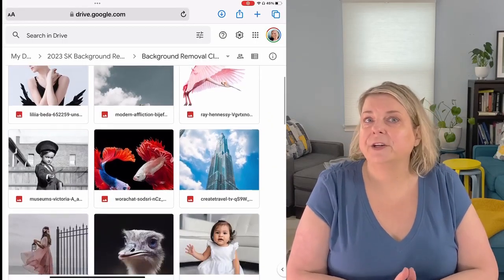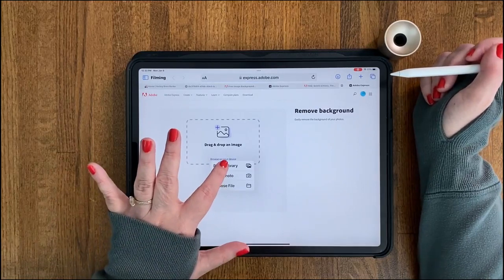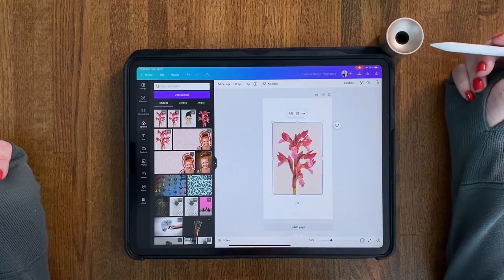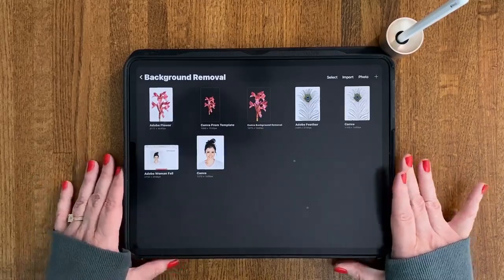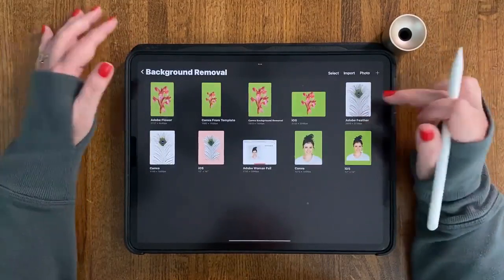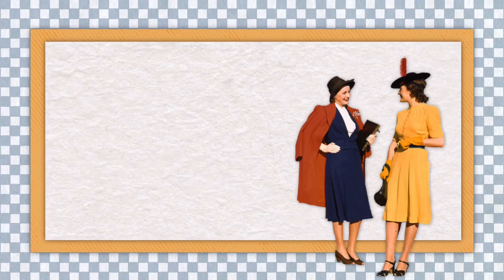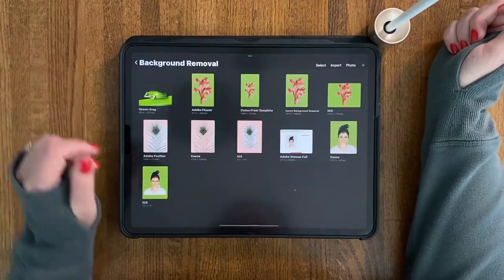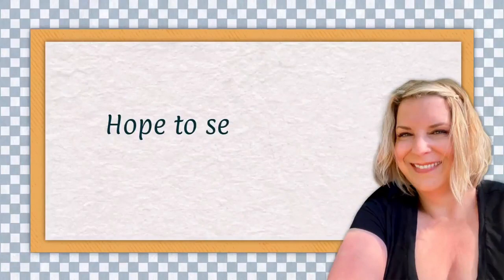Background Removal: 4 Easy Ways to Remove the Background From Photos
There’s lots of different ways to remove images from their backgrounds. Some ways are more effective and quick than others. Some ways are free, and others cost money. One way is brand new, and it’s actually kind of magical.

As a digital collage artist, I’ve isolated thousands of images from their backgrounds. I’m sharing what I’ve learned over the last three years so YOU don’t have to isolate thousands of images. And you’ll learn all my best tricks in under an hour.

We’ll review four ways to remove the background from photos:

Adobe Express Background Remover: FREE
Canva Background Remover: requires Canva Pro. Free month trial available.
iOS 16 Background Remover:  Free for iPad and iPhone owners
Procreate App’s Freehand Selection:  $9.99 USD one-time fee
Isolating images from their backgrounds is a super useful tool. You can use it for so many things, like

Personalized greeting cards
Art: including collage art and mixed media
This class is perfect for anyone who wants to learn how to remove the background from an image. I’ll be using my iPad, Apple Pencil, and the Procreate app. All you need is access to a computer, tablet or smartphone.

There are lots of other ways to remove the background from images. You may have a favorite method that I don’t know about. So please share what you’ve learned about isolating images as a class project. I’d love for all of us to teach each other!

I’ve complied 33 different photos for you to experiment with. They’re all from Unsplash. Unsplash is a website full of beautiful images that you can freely use for any of your creative projects.

Are you ready to become a pro at isolating images from their backgrounds? Let’s get started!